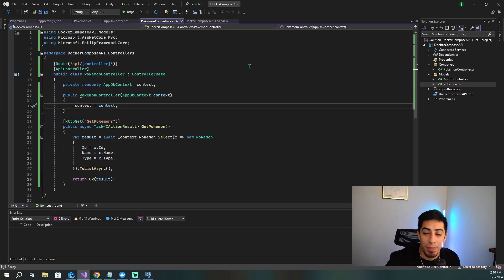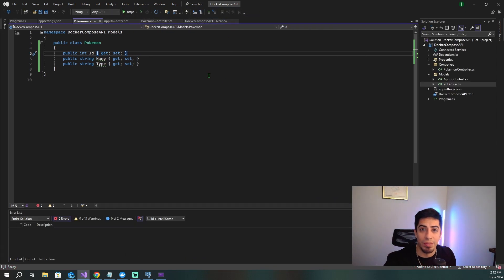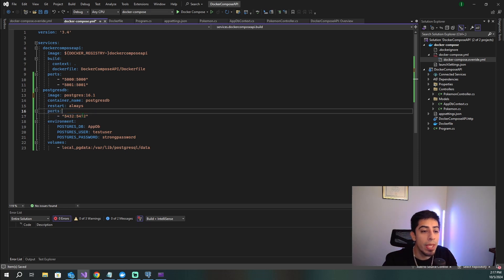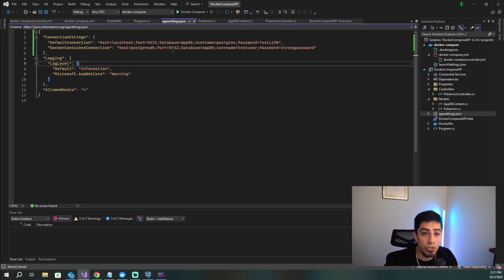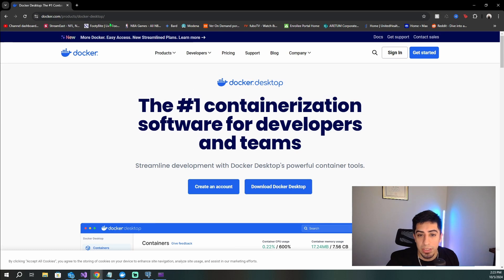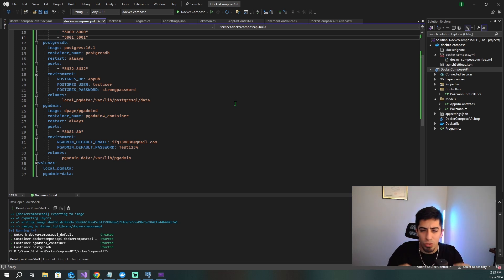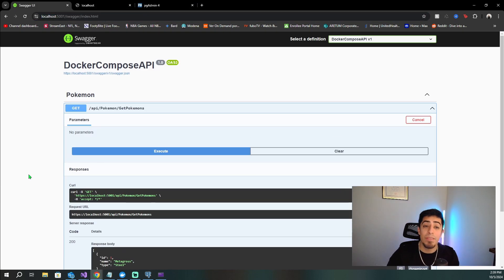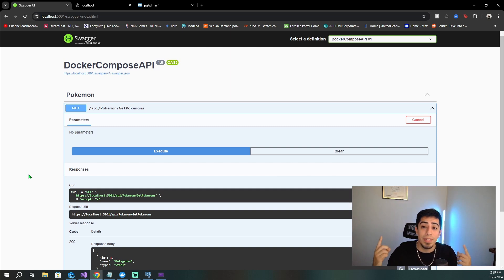Dockerizing a .NET 8 API with PostgreSQL and PgAdmin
Docker Compose files are used to create an application of multiple containers orchestrated by that file. In this video we are going to create a Docker Compose for a .NET 8 api, Postgres Db, and PgAdmin4 is used for managing the Postgres Db.

Timestamp
00:00 Intro
00:37 The .NET 8 api and Postgres Db
01:41 Adding the Docker Compose to .NET api
02:01 What is a Dockerfile and what does it do?
02:57 What does a Docker Compose file do?
04:08 Creating Docker Compose for .NET API, Postgres Db, and PgAdmin
08:43 Running the Docker Compose and Testing the Containers